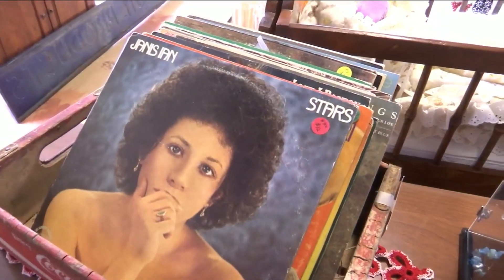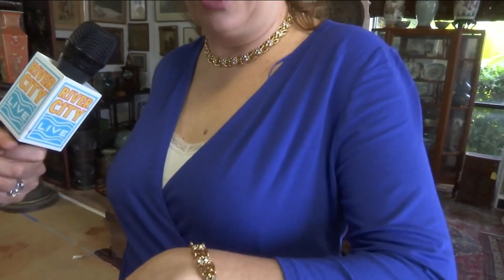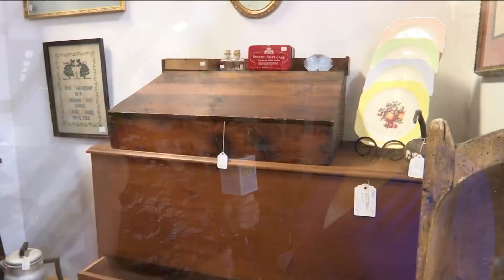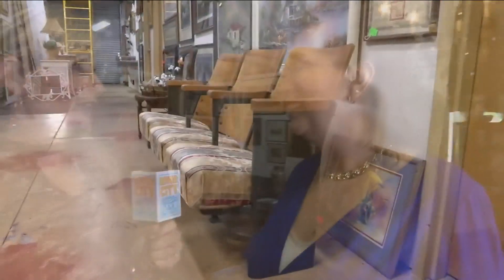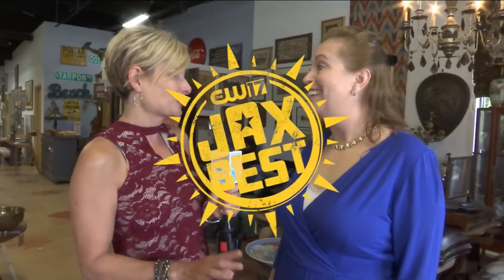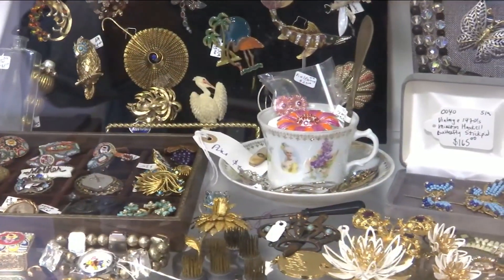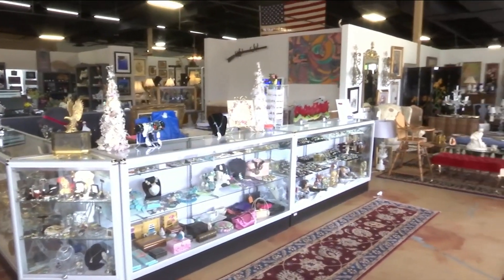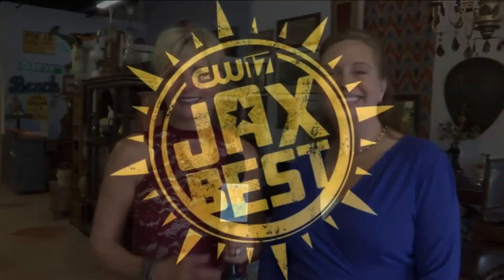Great American Antique Mall